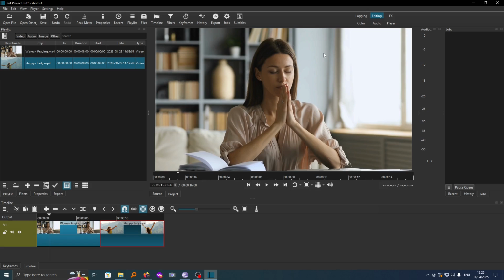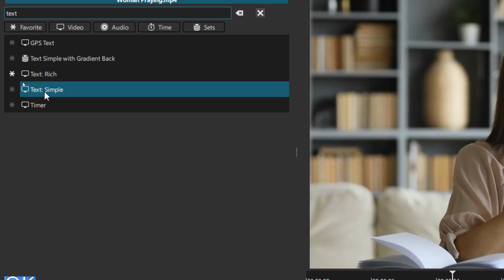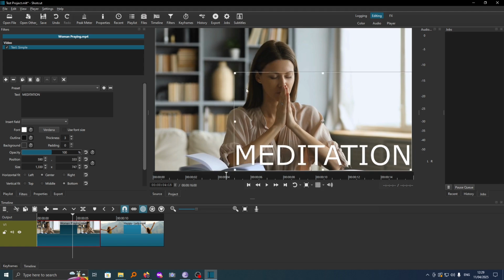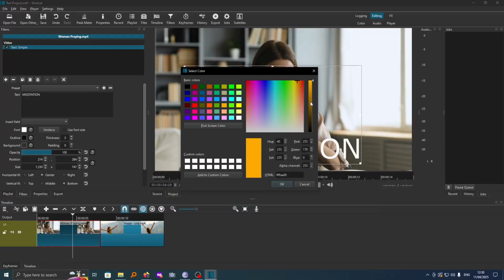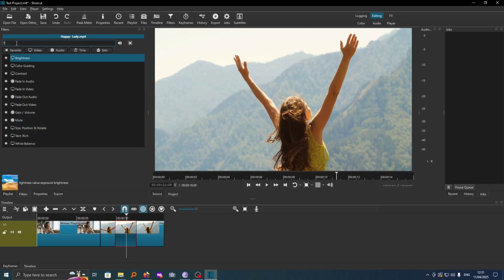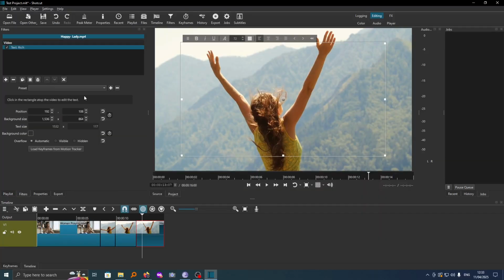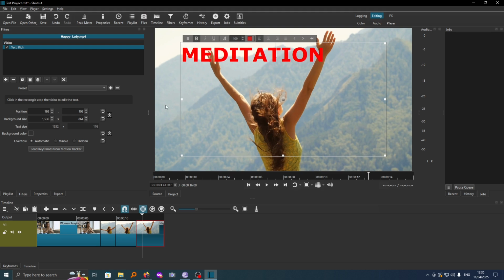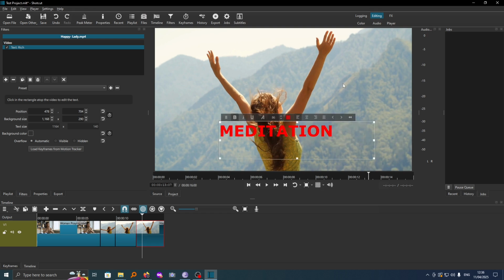How To Add Text On Video Clips In Shotcut | Shotcut Tutorial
videoediting In this tutorial i show you how to add text to your video clips in shotcut video editor.